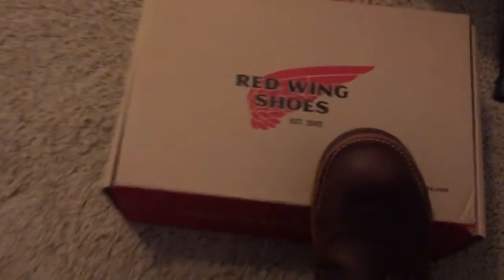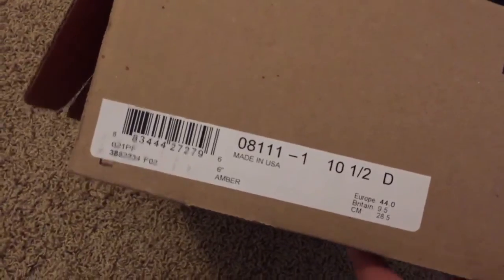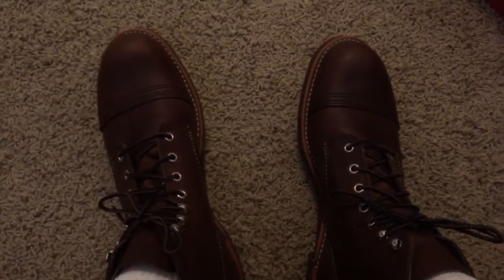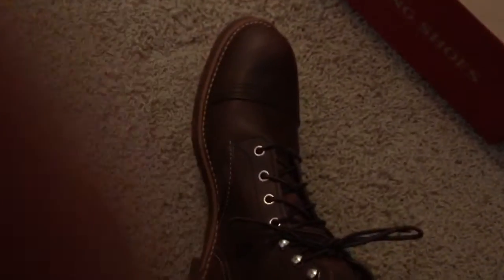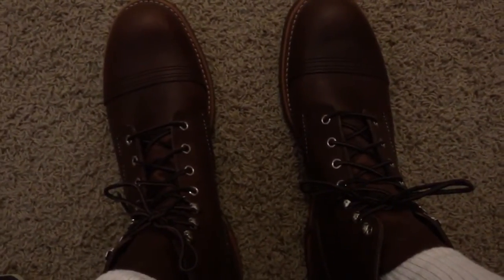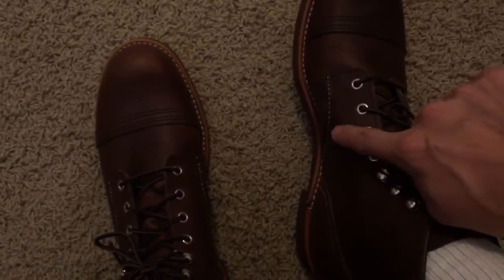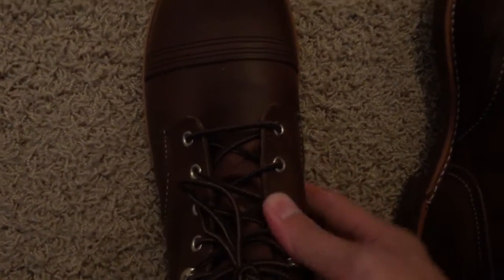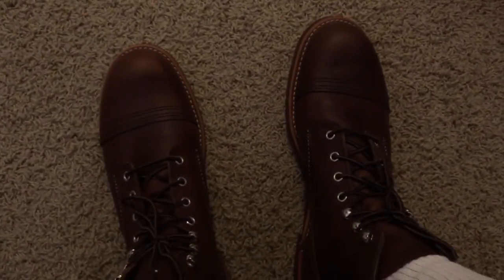Red Wing Iron Ranger 8111 Boots Break In - Day 1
I'm going to document the break in of my Amber 8111 Red Wing boots with a series of short videos.